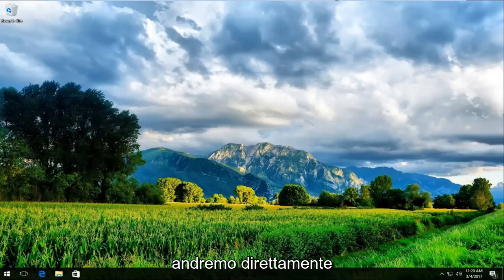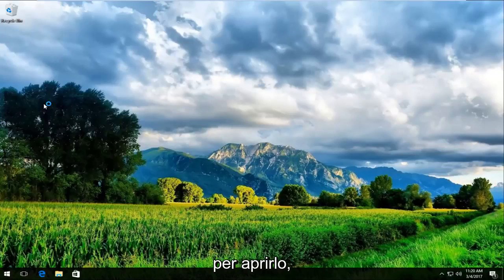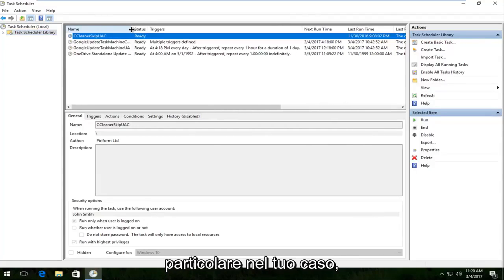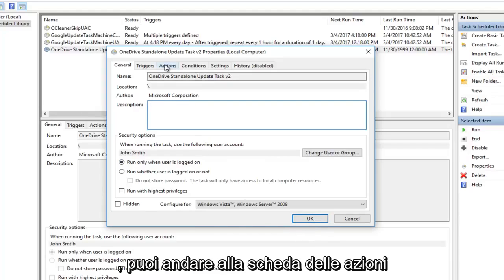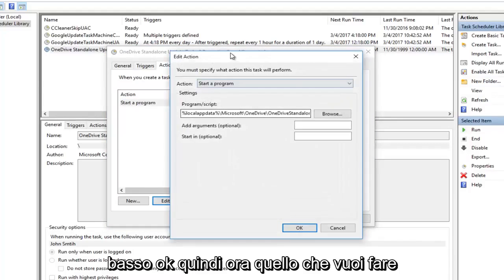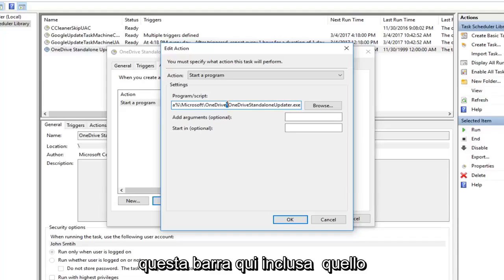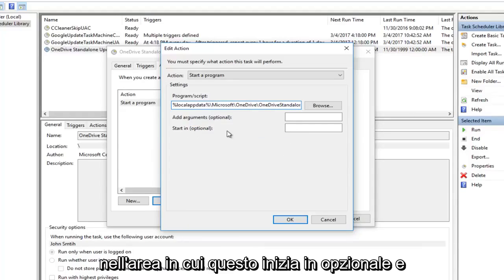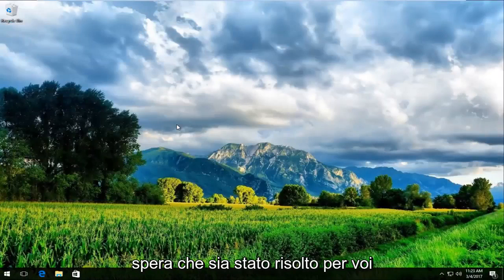Come risolvere i problemi di Attività pianificate di Windows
Come correggere l'errore 0x1 dell'Utilità di pianificazione sul risultato dell'ultima esecuzione

Come ho detto in questo tutorial, sembra essere più probabile che appaia se l'opzione "Esegui solo quando l'utente è connesso" è abilitata. Affronteremo questo come possibile soluzione per questo errore, oltre a modificare il percorso "Inizia in" per risolvere questo problema.